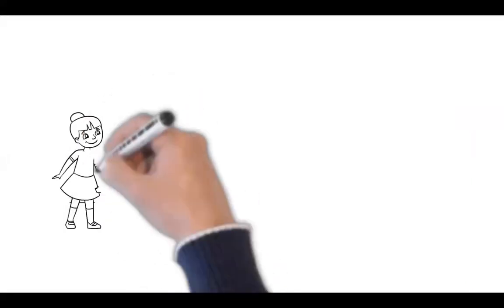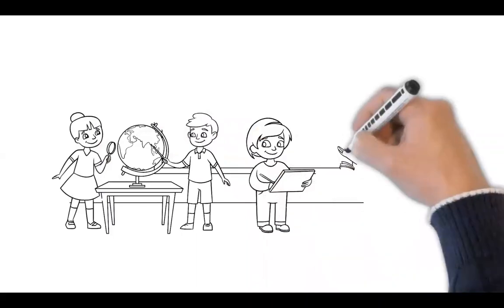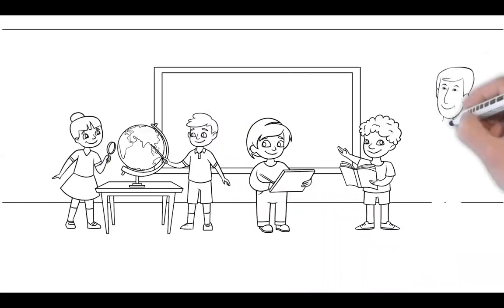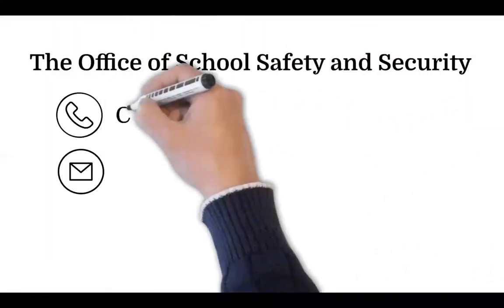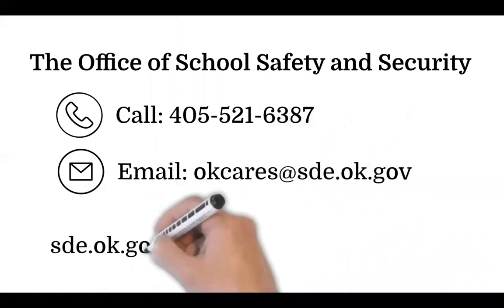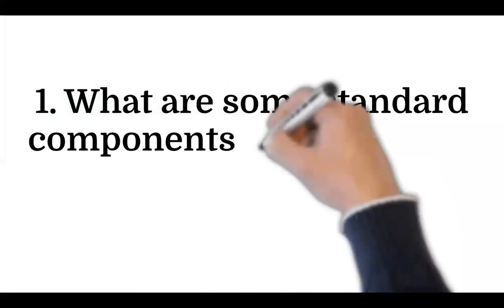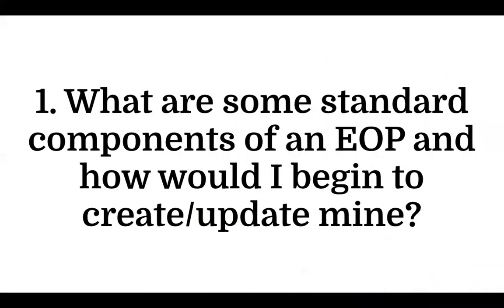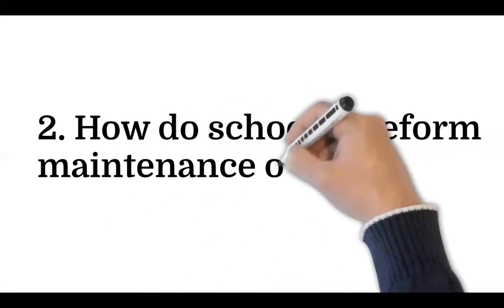School Safety and Security: Emergency Operations Planning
Jason Gray